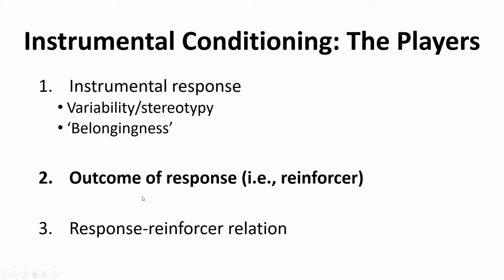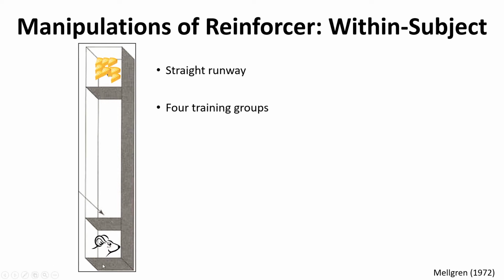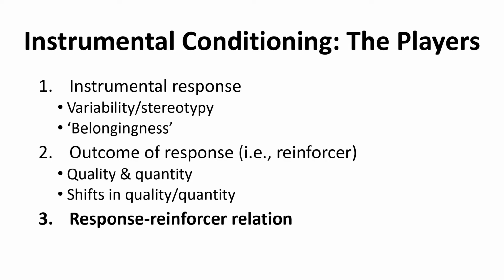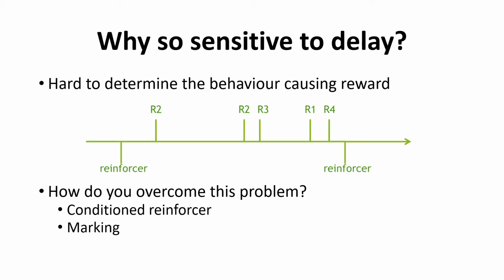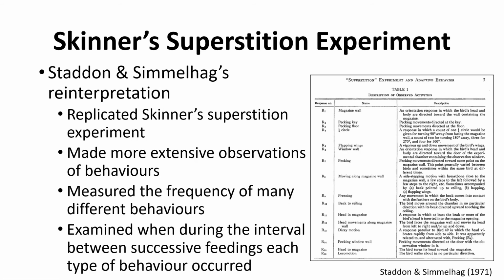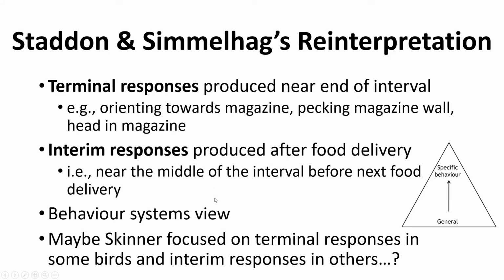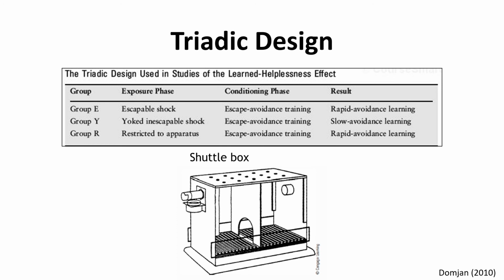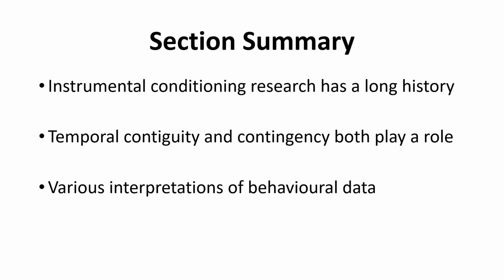PSYCO 381 - Chapter 5 - Part 3